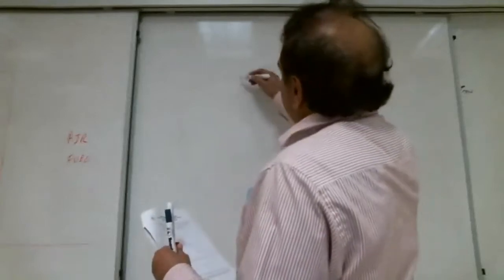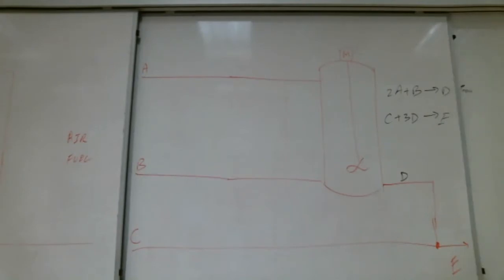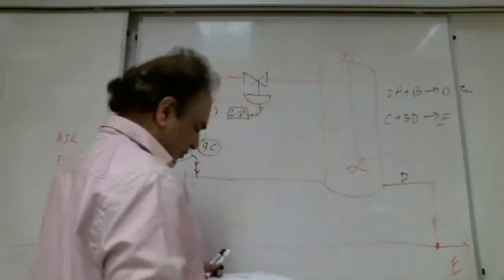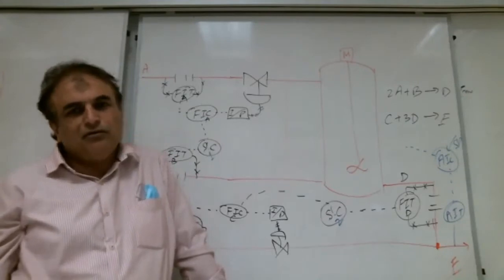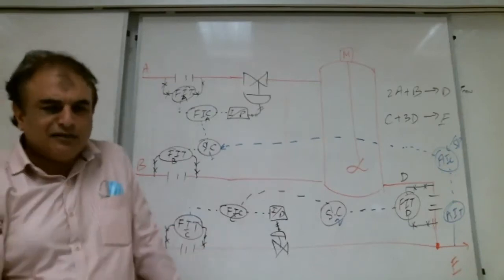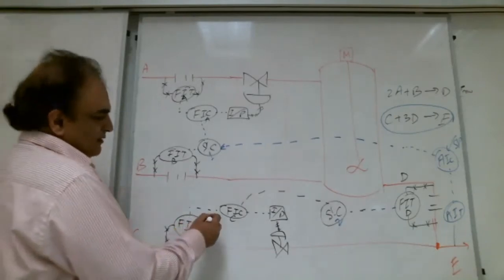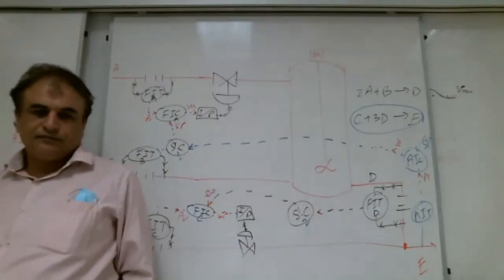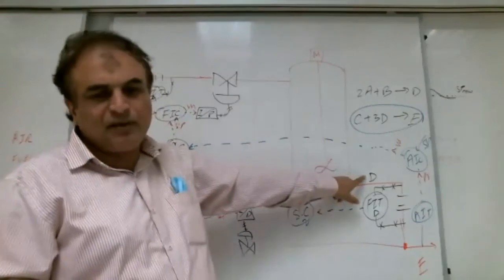SOLVED EXAMPLES 16